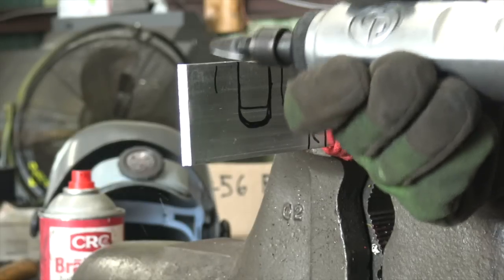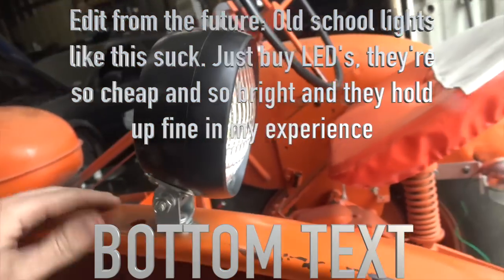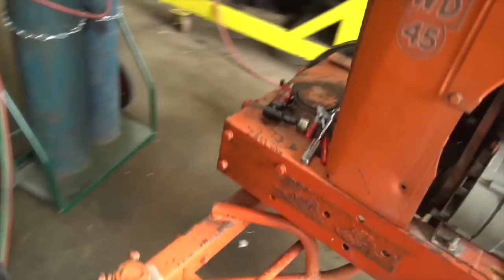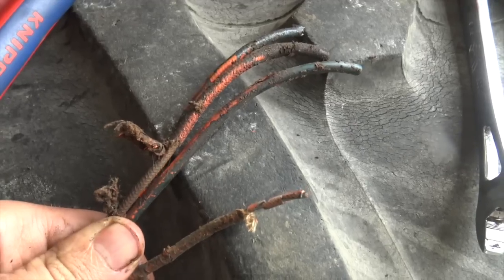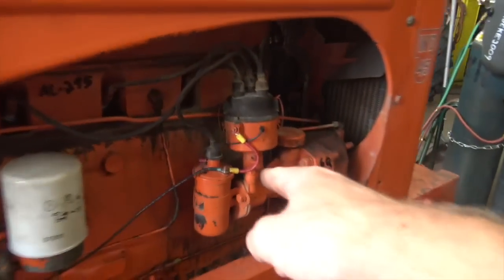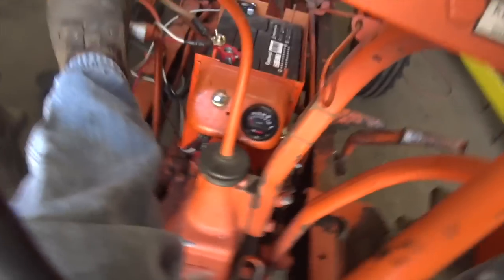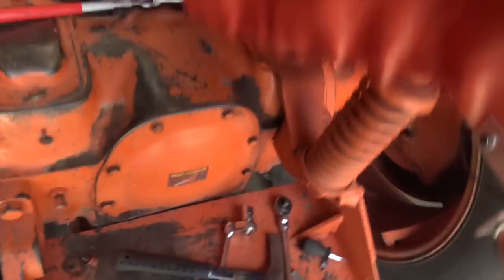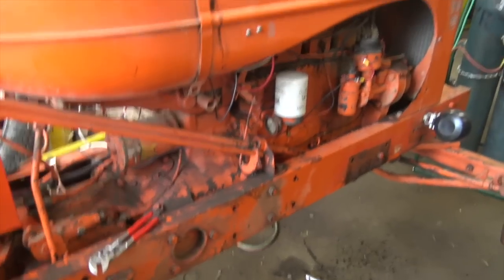ONE EASY STEP TO FIX ELECTRICAL ISSUES ON AN OLD TRACTOR - SO YOU DONT GET SCAMMED BY DEALERSHIPS!!!